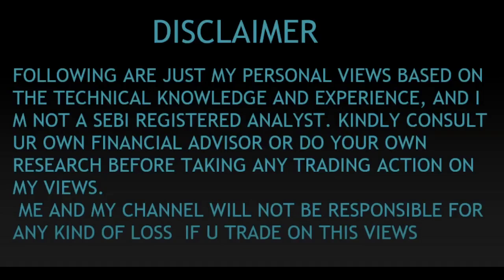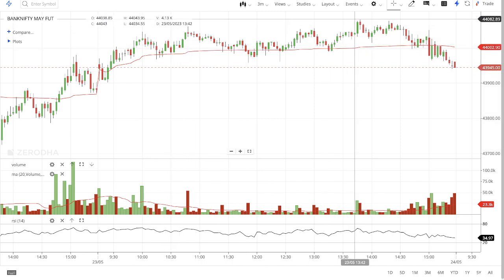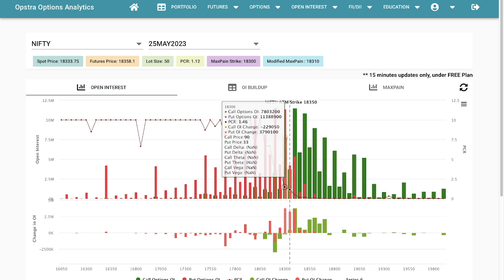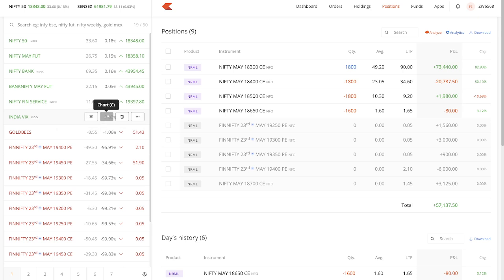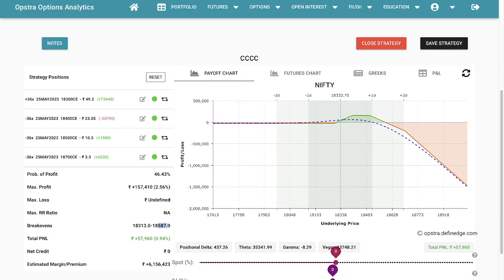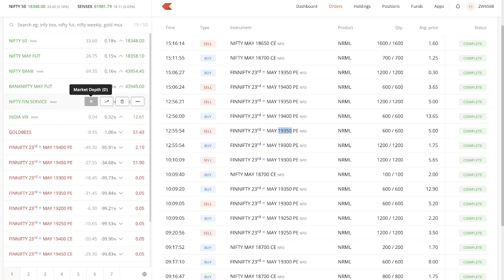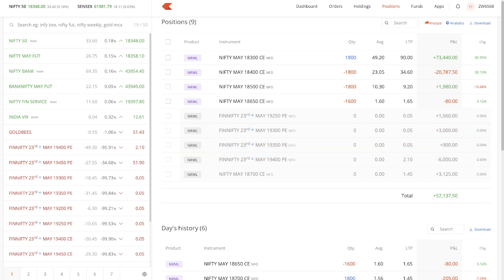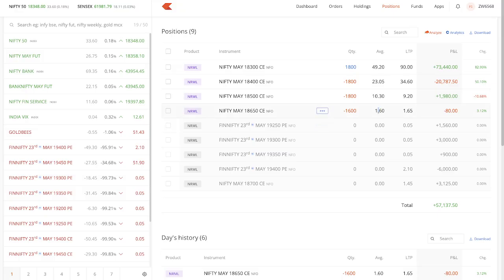57k - MTM PROFIT CALL LADDER NIFTY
Name : Option Adjustment Trader Tamil